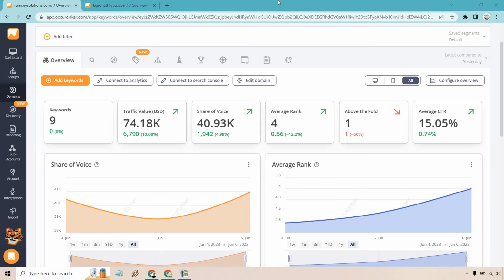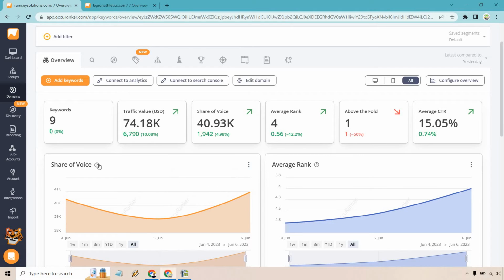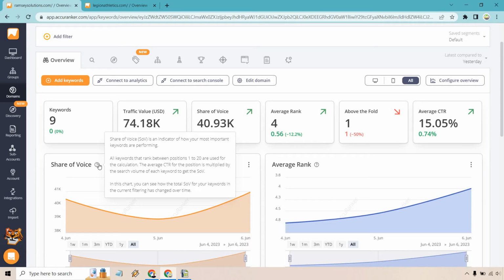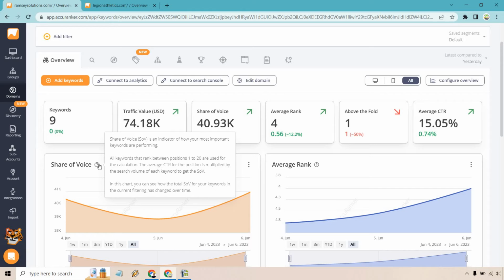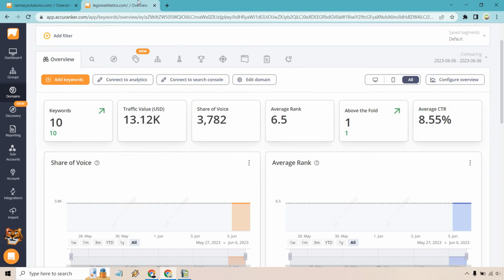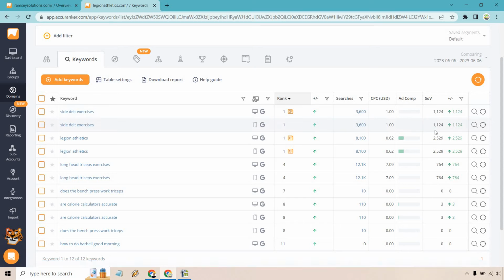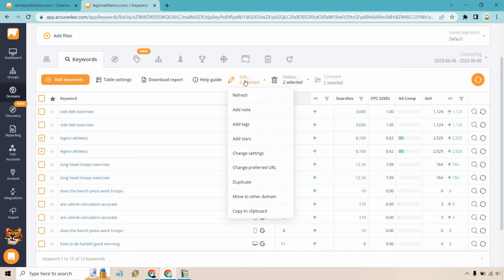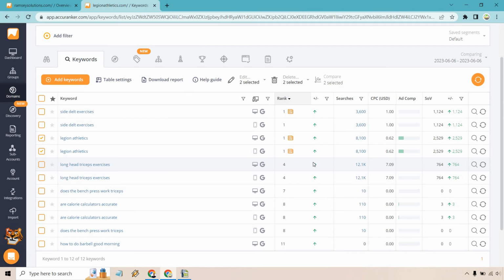AccuRanker Share Of Voice (Important Keywords Metric)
AccuRanker Share Of Voice Video

The AccuRanker share of voice is a metric that I have a feeling you will be keeping a constant eye on. It's fantastic for getting a good idea of how your top keywords are performing. There's the green when it's on the rise, and the red when it's on the downfall. Nevertheless, this videos shows you how to find it as well as turn of the share of voice for specific keywords.